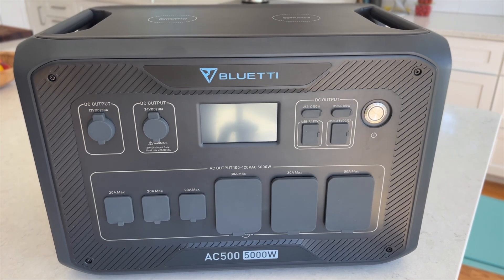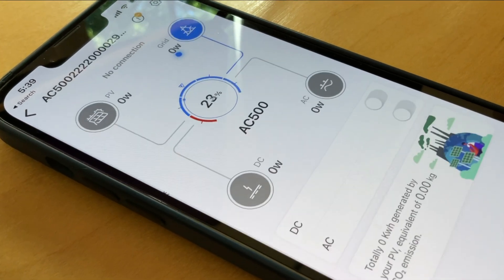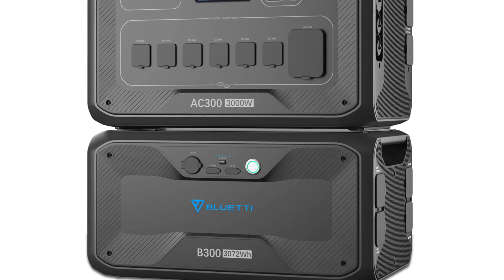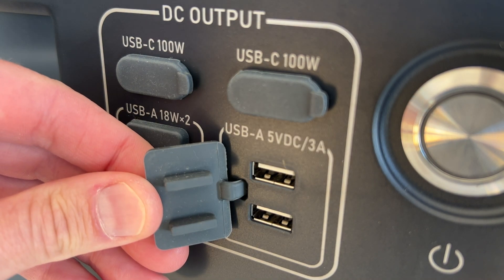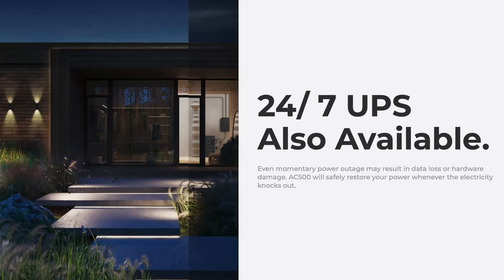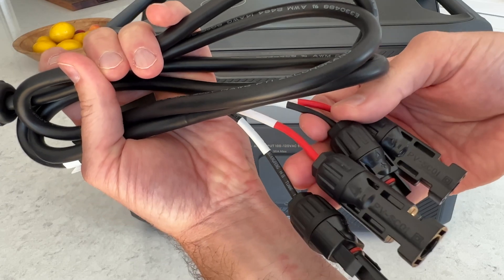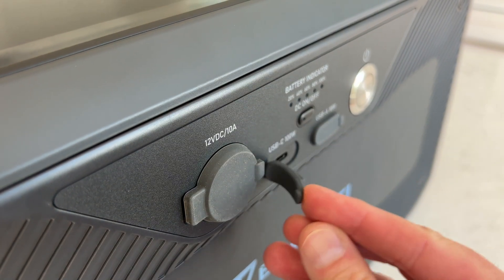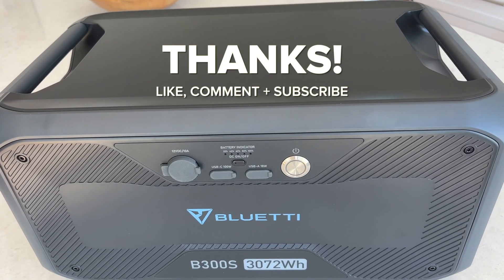BLUETTI AC500 + B300S first look: Modular 36.9kwh home backup power system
My first impressions of the new BLUETTI AC500 inverter and B300S LFP 3kw battery module that is modular and expandable home backup or camper van power station that can scale up to 39.8kwh of storage- that's almost 3 Tesla Powerwalls.

Chapters
0:00 Intro
1:30 AC200 features
2:00 B300P features
3:36 Output ports
6:00 AC charging
6:26 DC and Solar charging
7:25 B300S input and output ports
8:10 Initial impressions
8:36 Crowdsourcing savings